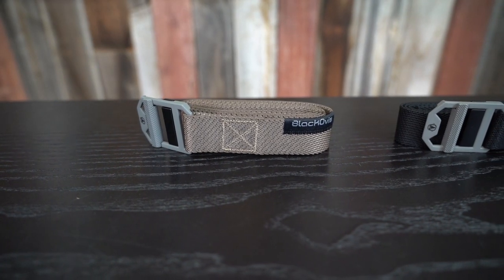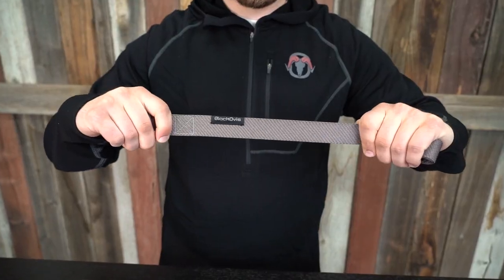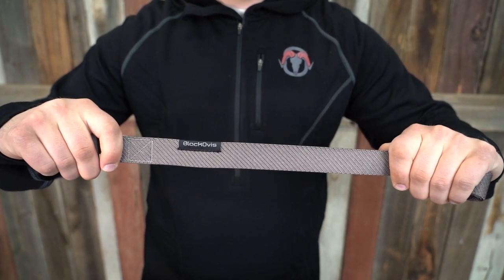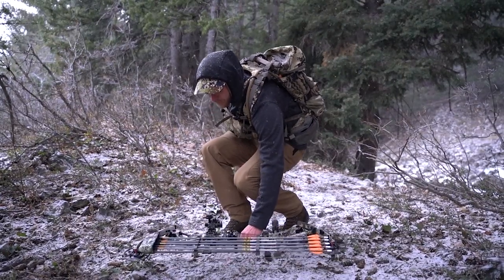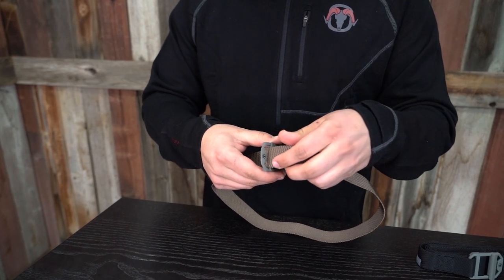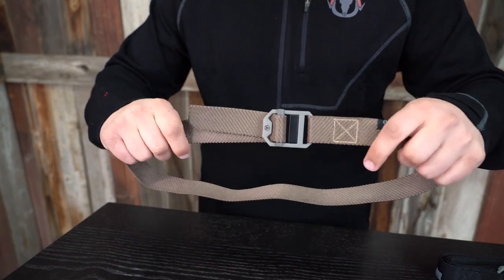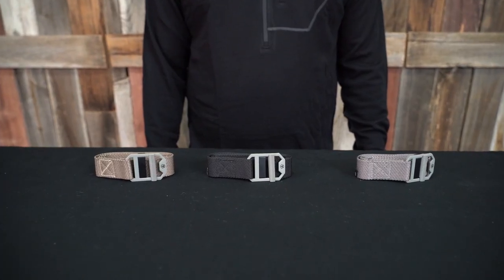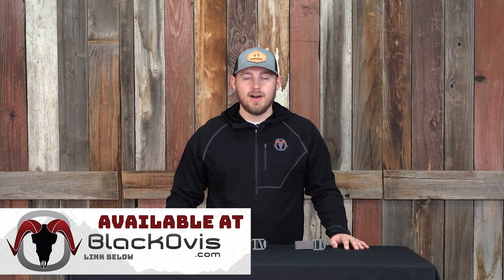BlackOvis Chockstone Woven Stretch Belt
The BlackOvis Chockstone Belt is a low profile, woven stretch belt that comes in 2 sizes and 3 different colors. Easily move around in comfort with the forgiving stretch nylon webbing, perfect for in field use or everyday wear!

BlackOvis Chockstone Belt Shop at BlackOvis.com